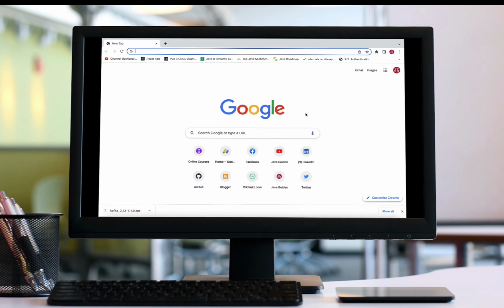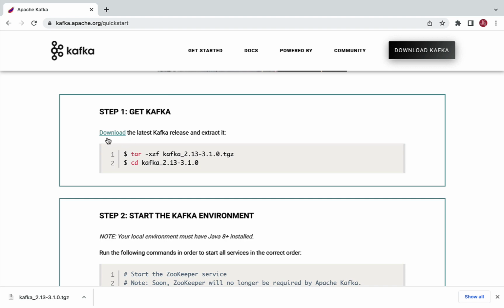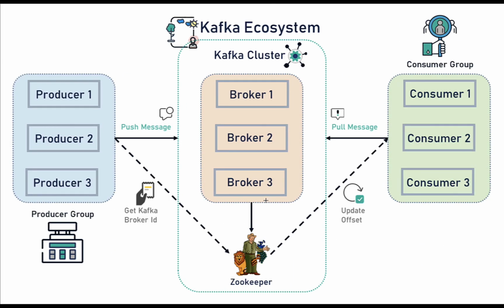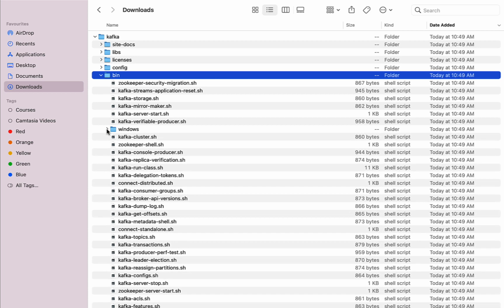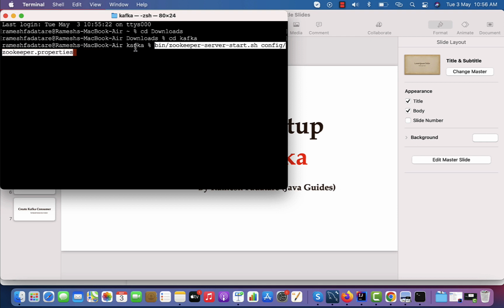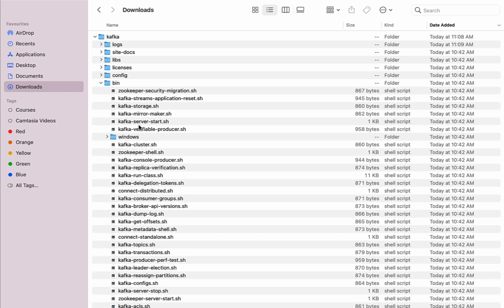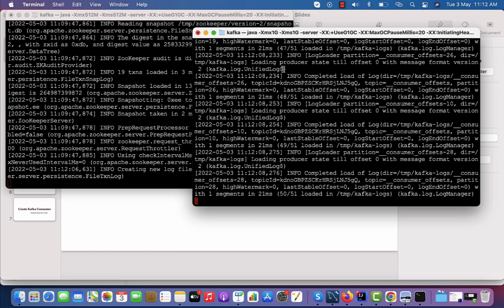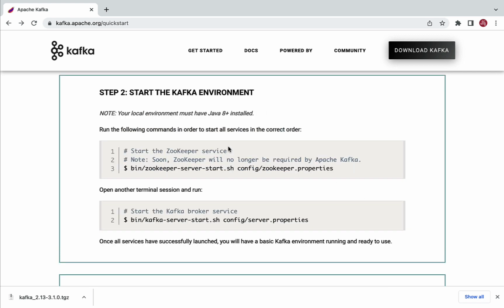Spring Boot + Apache Kafka Tutorial - #3 - Install and Setup Apache Kafka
Welcome to Spring Boot + Apache Kafka Tutorial series.
In this lecture, we will take a look at how to install and setup Apache Kafka on the local machine.